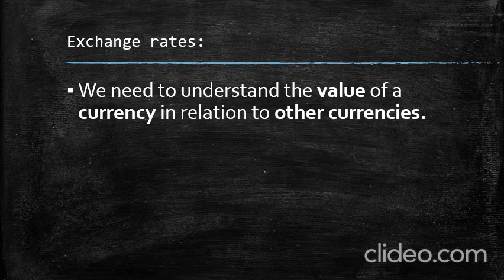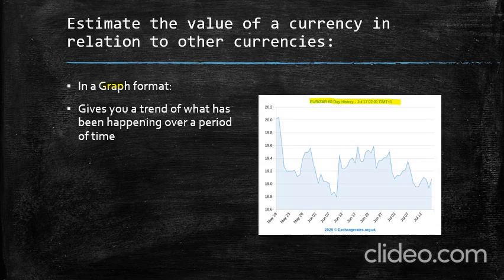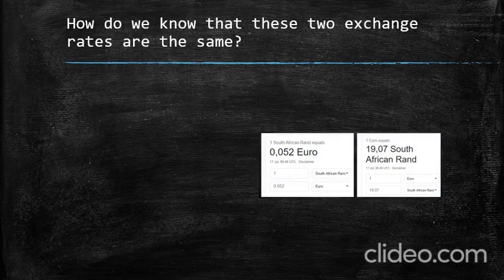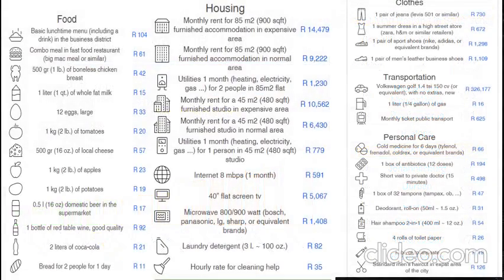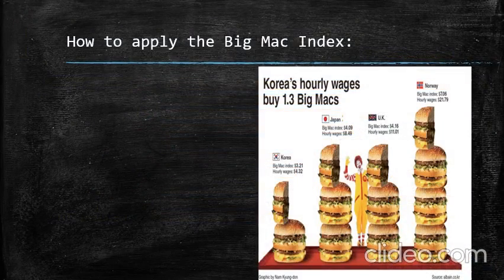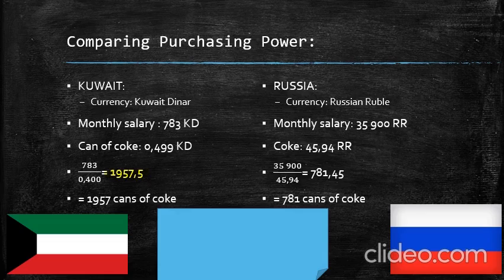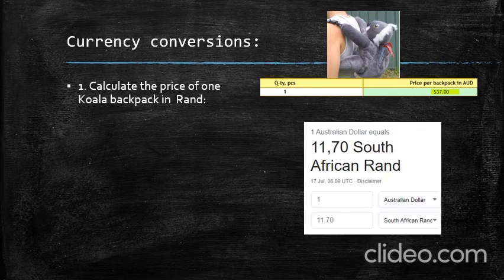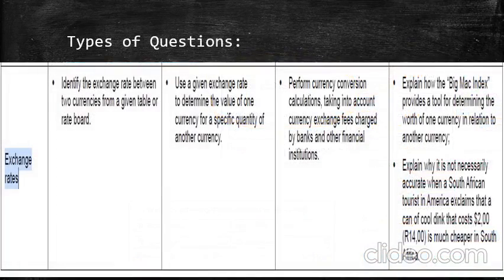Grade 12: Exchange Rates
Maths Lit lesson by Jana de Villiers